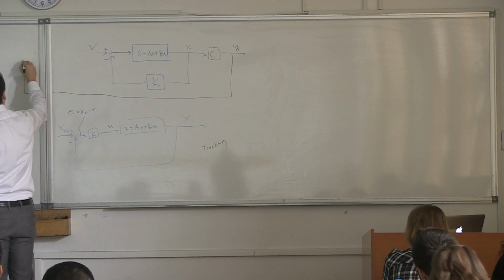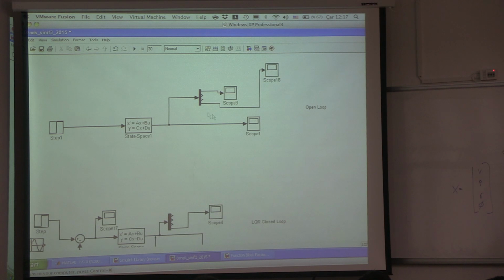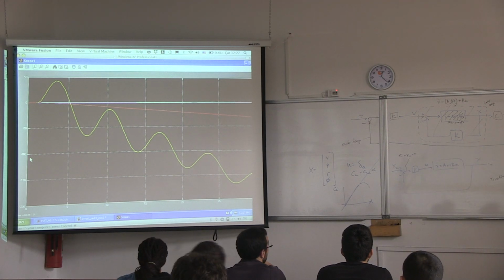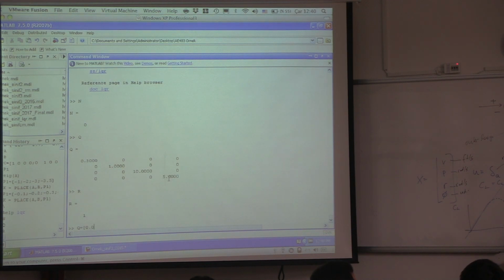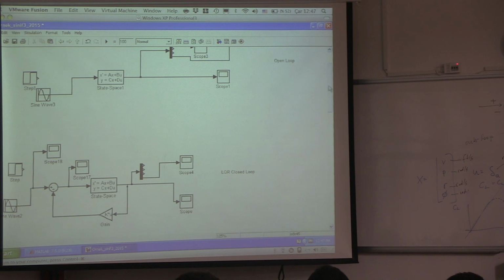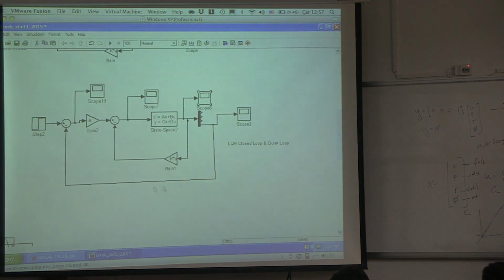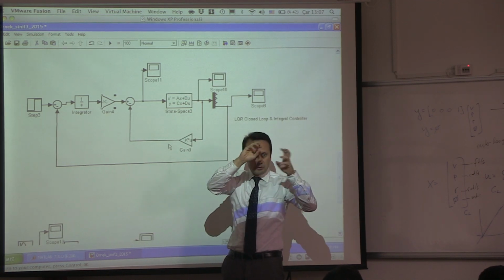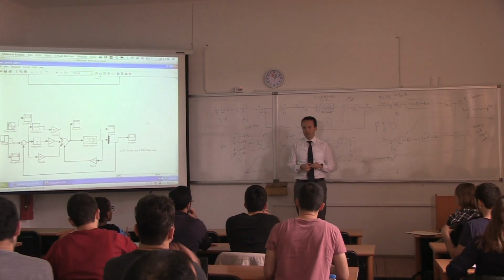AE483 - Automatic Control Systems II - Lecture 9.4